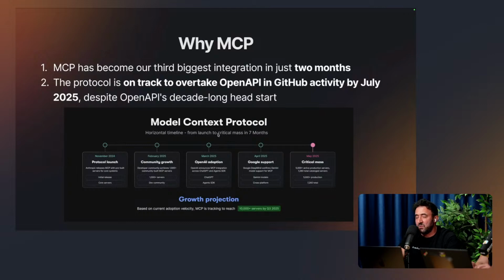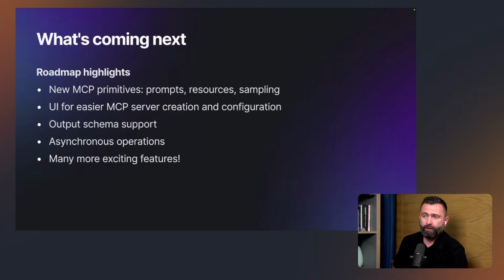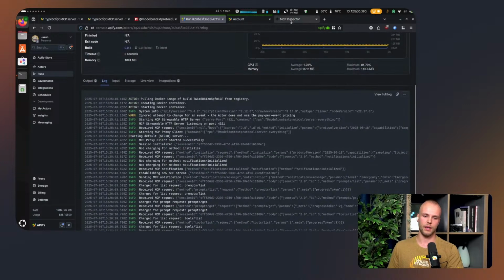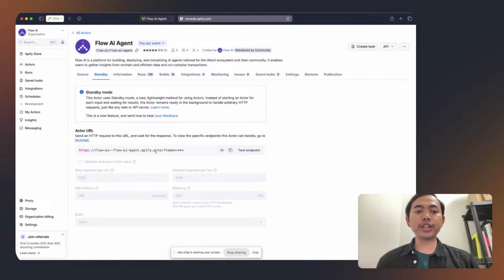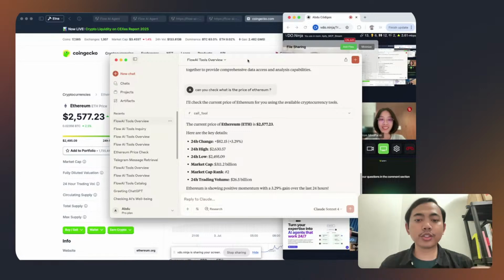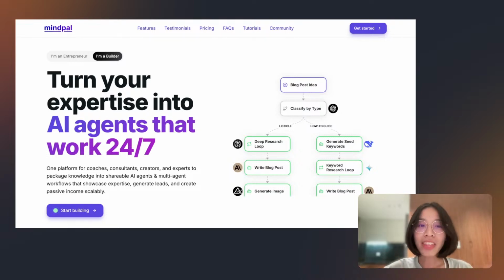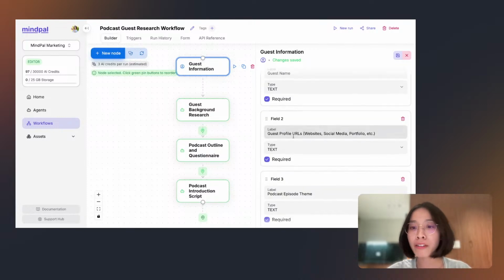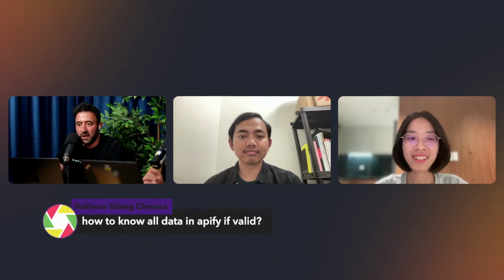Webinar: Building and monetizing MCP servers on Apify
*Publish your MCP server on Apify*
The Model Context Protocol (MCP) is revolutionizing how AI applications connect with external tools and data sources. This technical webinar covers how developers can deploy MCP servers on Apify's cloud infrastructure and implement pay-per-event monetization to generate revenue from their servers by tapping into Apify's user base and integrations network. In this webinar, learn how to scale your MCP server implementations into a profitable cloud service with zero infrastructure management.

*During this webinar, we introduced exciting new features and opportunities:*
🛠️ Start building with our MCP Template - get started quickly with our TypeScript MCP server template
🔗 Streamable HTTP protocol - our recommended approach for modern MCP server connections
🔐 OAuth 2.0 authentication - enhanced security with easier user experience
💰 Pay-Per-Event monetization - flexible pricing with Actor.charge() for custom events
⚡️ Dynamic tool addition - add Actors on the fly to expand your MCP capabilities
🏪 MCP store category - dedicated marketplace section with MCP badges for verified servers
🔄 Standby Actors - persistent URLs with auto-scaling for real-time API services

*We also had amazing demos from our partners:*
🔥 FlowAI demo - showed how to build MCP servers on Apify platform step-by-step and introduced their Agent for
🤖 Mindpal integration - demonstrated Apify MCP servers integrated into multi-agent workflows

*We'd love for you to start building your own MCP server - and here's a little help to get started:*
🎥 Did you miss part of the webinar or want to rewatch it?
📚 Ready to get started? Visit our documentation and explore the MCP ecosystem

00:00 Intro
03:43 What is MCP
07:00 Key concepts and news
14:30 Creating a MCP Server using templates
23:55 Flow AI Agent on Apify Platform
47:19 Mindpal integration
01:06:31 QnA